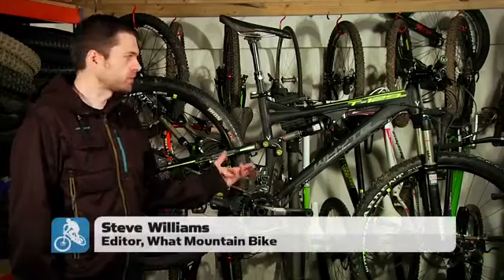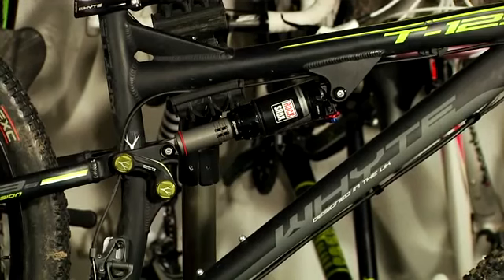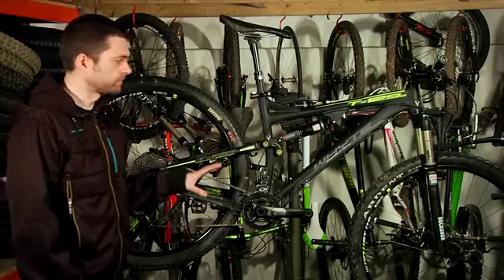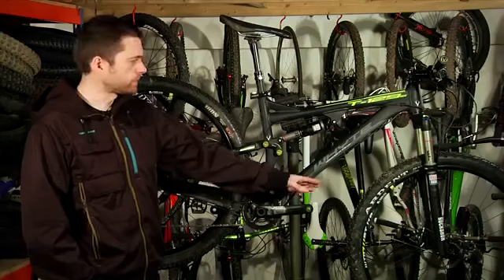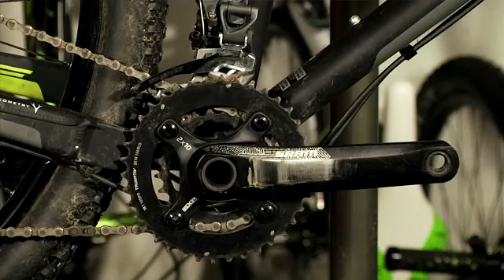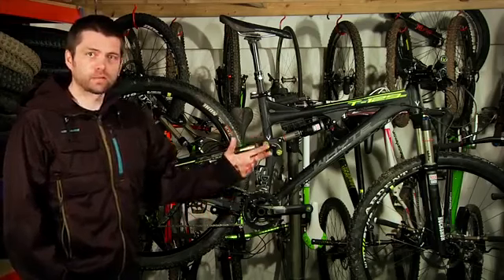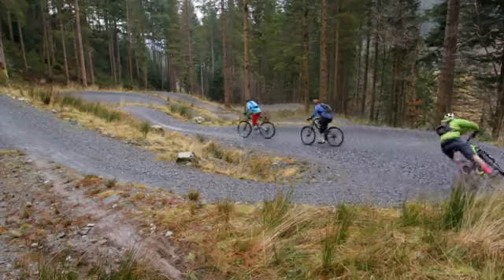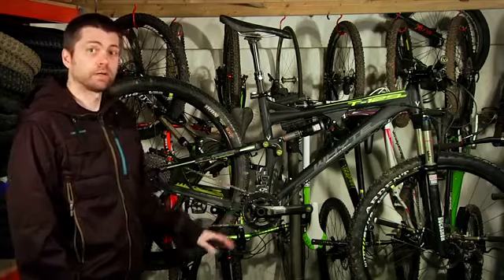Whyte T129S - Trail Bike Of The Year 2013 Winner1772